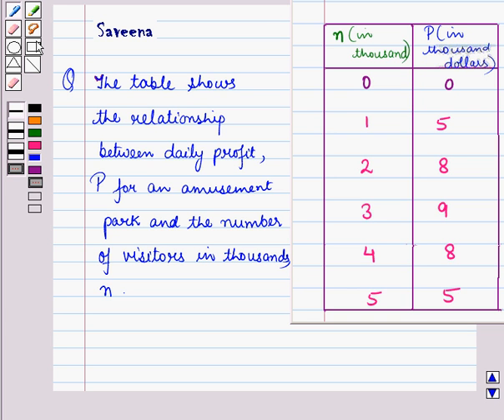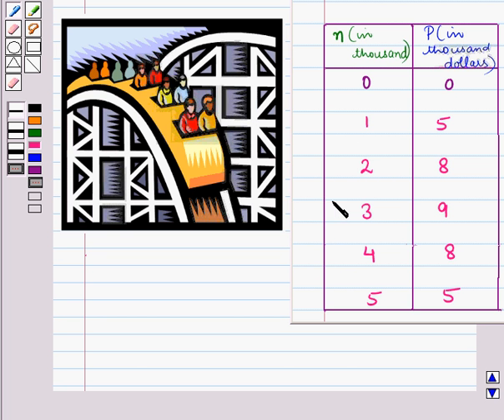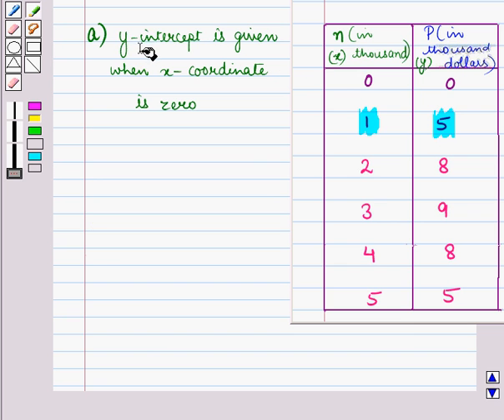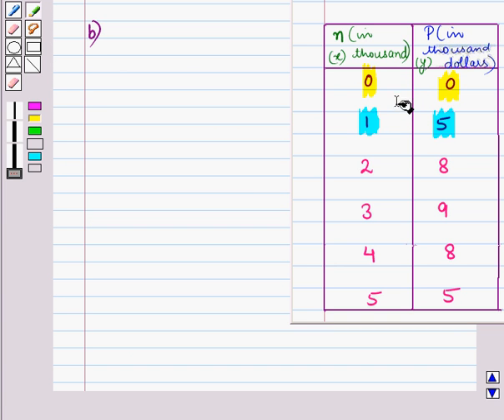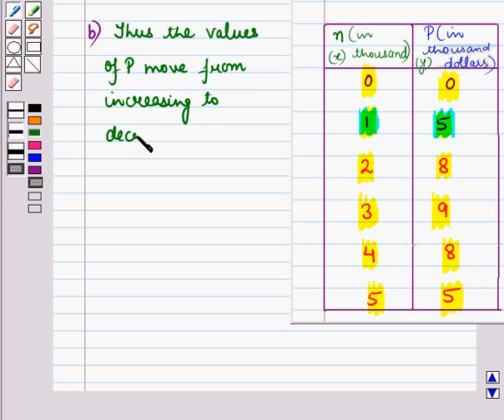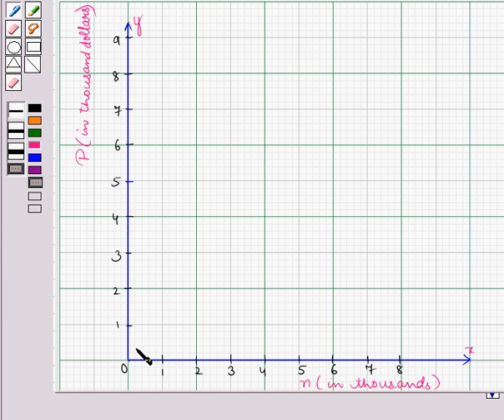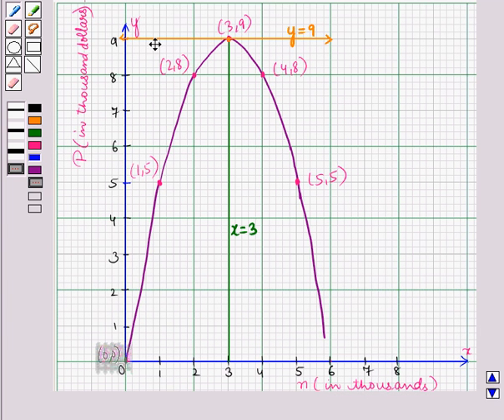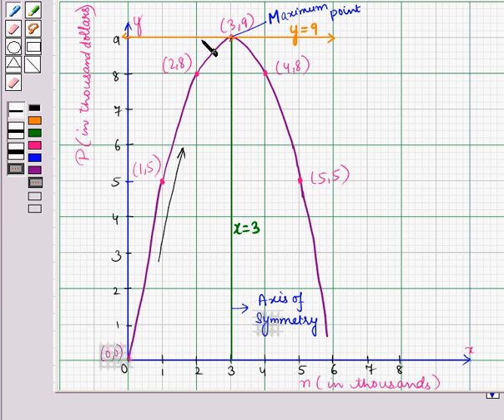Interpret key features from tables and graphs.